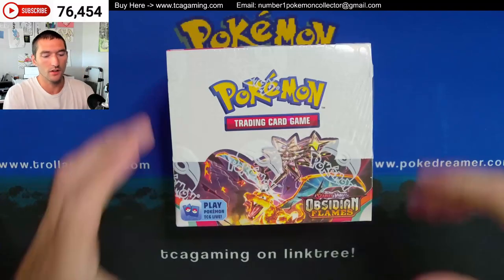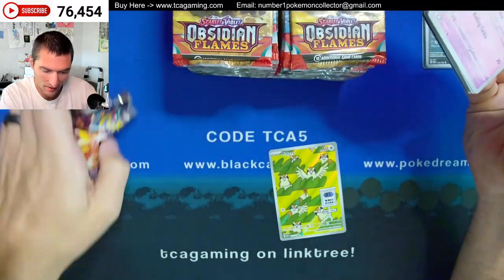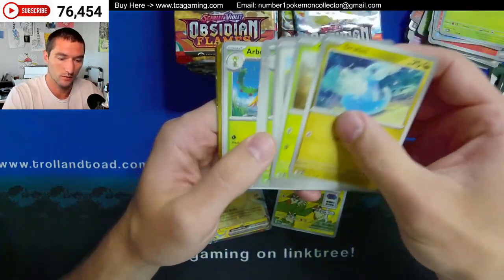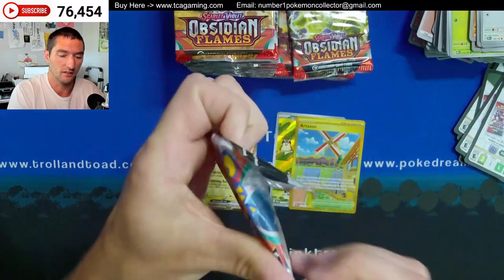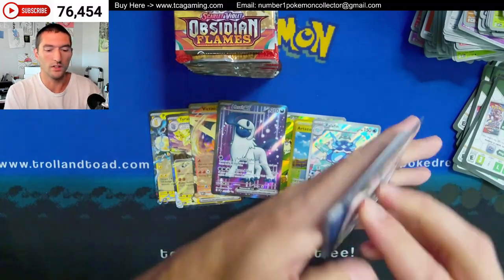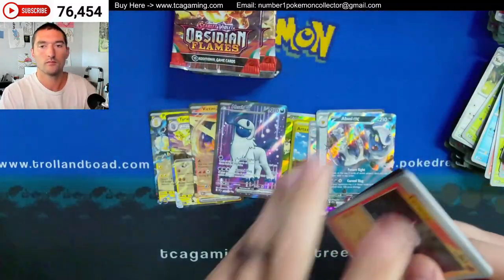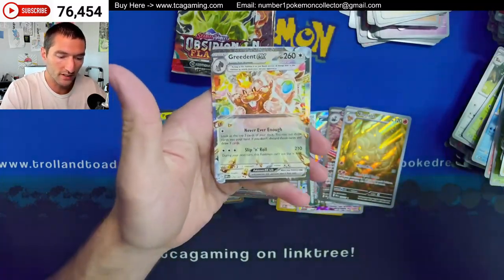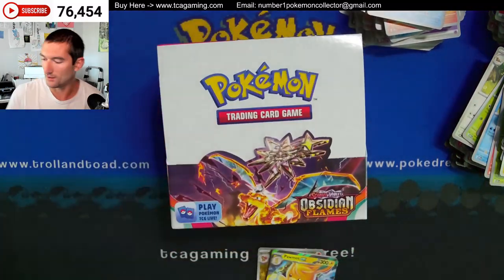Opening An Obsidian Flames Pokemon Box !!!